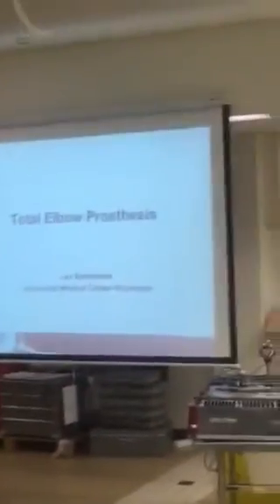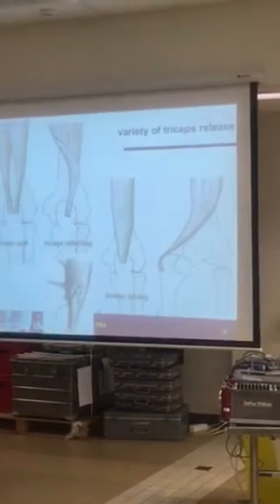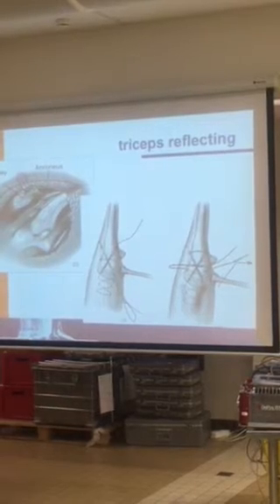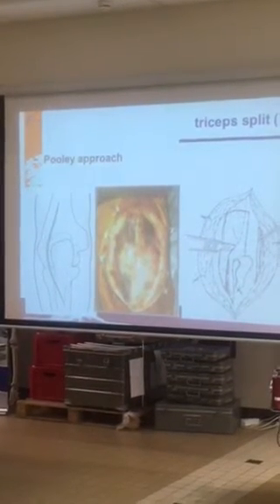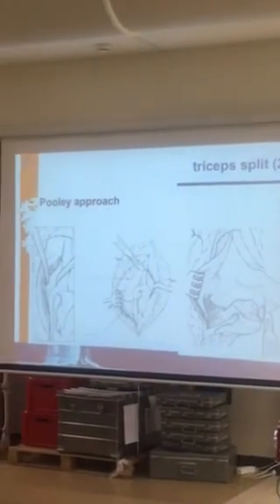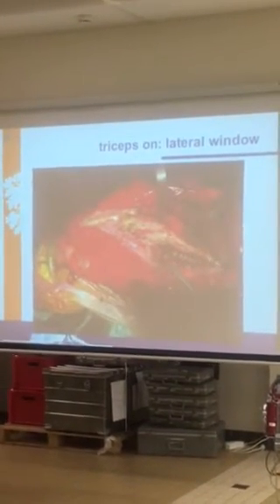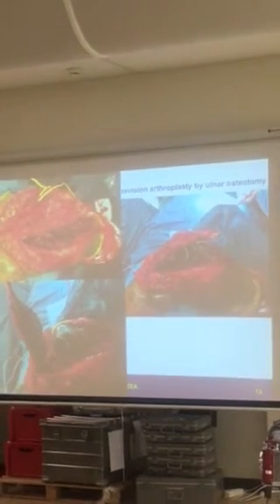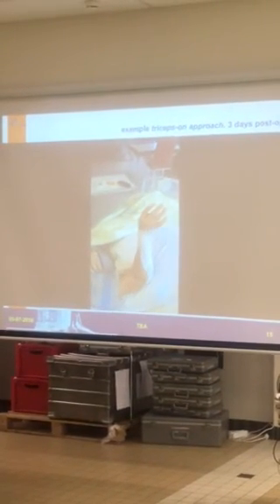Total elbow prosthesis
شرح عن تبديل مفصل المرفق
Utricht 5/7/2016